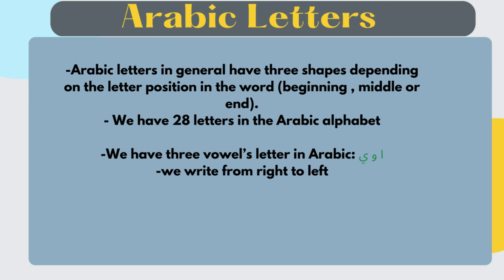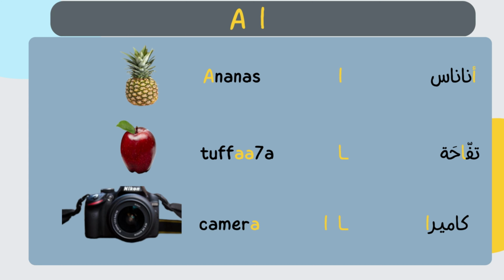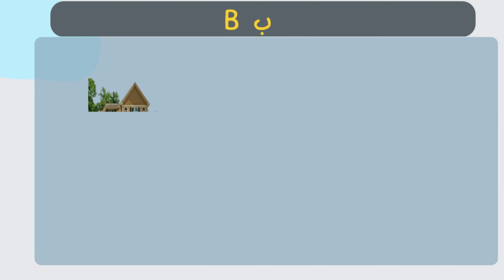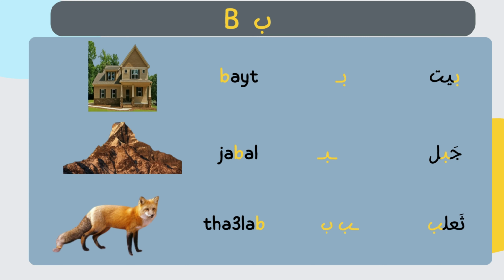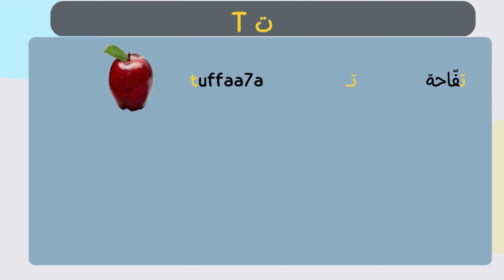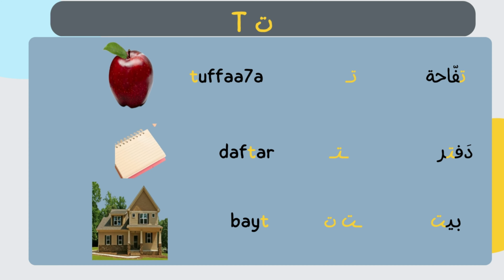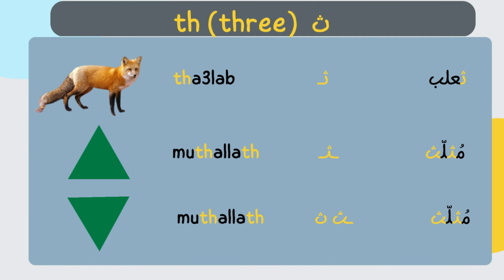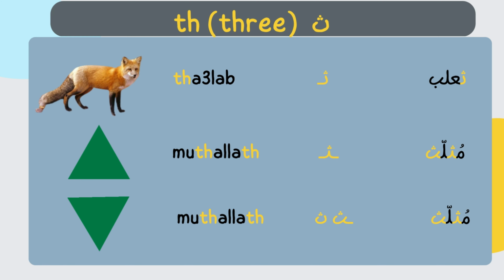Mastering the Arabic Alphabet: Step-by-Step Guide | part 1 | ا - ب - ت - ث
In this video, I'll be introducing the Arabic alphabet and teaching you the basics of Arabic letters. Whether you're a complete beginner or just need a refresher on Arabic script, this video is the perfect place to start.

Today we'll study the letters: ا ب ت ث

I'll start by showing you the different forms of each letter, including its initial, medial, final, and isolated forms.

As we go through each letter, I'll give you examples of common words that use that letter, so you can start building your vocabulary as you learn the script. I'll also provide pronunciation tips for each letter, so you can start practicing your Arabic pronunciation from the very beginning.

By the end of this video, you'll have a solid foundation in the first 4 Arabic letters and be well on your way to learning this beautiful and complex language. So grab a pen and paper and let's get started!

00:00 - 00:39 Intro
00:39 - 2:35 Some points about the Arabic alphabet
2:35 - 4:36 The letter ا
4:36 - 6:31 The letter ب
6:31 - 8:18 The letter ت
8:18 - 10:03 The letter ث

▬ social media ▬▬▬▬▬▬▬▬▬▬▬▬▬▬▬

▬ About me ▬▬▬▬▬▬▬▬▬▬▬▬

I initially started teaching Arabic both Modern Standard & Levantine dialects to non-Arabic speakers in 2019. I am enjoying this experience because I really enjoy teaching, I have a natural ability to make lessons fun in a way where the information “sticks,” and it makes me feel that I am adding value when I see the improvements in my students’ language skills. Moreover, I enjoy teaching Arabic because this makes me think deeply about idioms and structures in my language which I used to Know subconsciously.